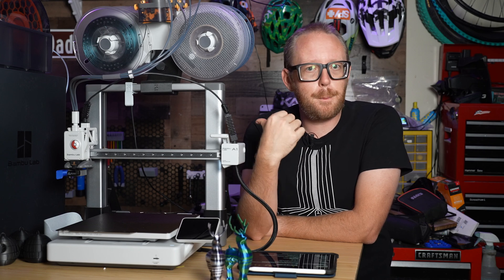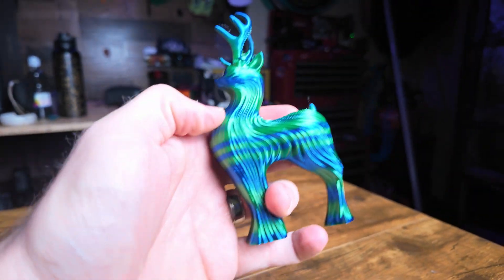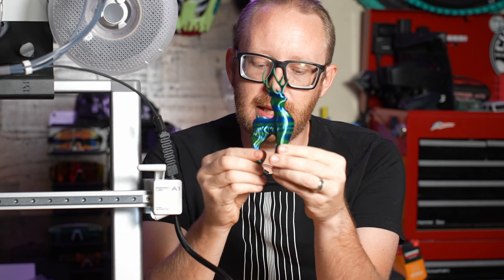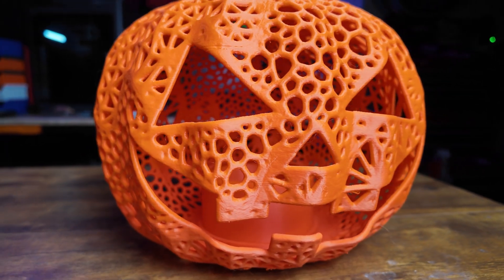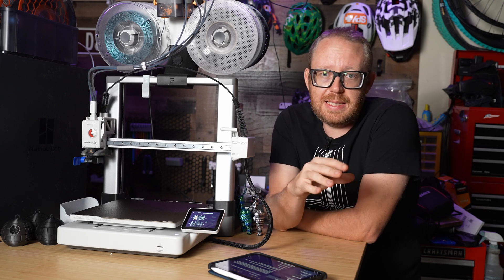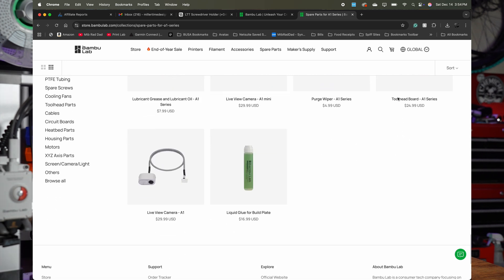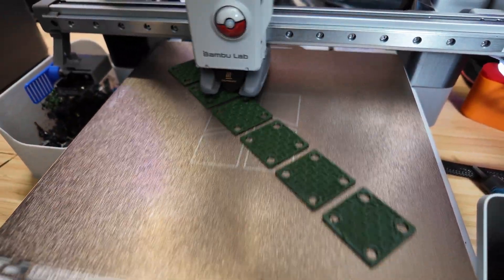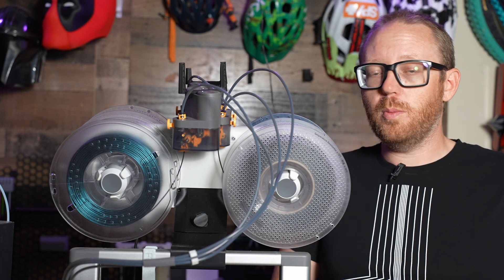Why the Bambu Lab A1 is Perfect for 3D Printing Beginners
The Bambu Lab A1 3D printer is an exceptional choice for beginners and experienced makers alike, offering features like auto bed leveling, active flow rate calibration, and a magnetic PEI build plate for hassle-free printing. In this in-depth review, I share my experience after 500+ hours of use, covering print quality, supporting materials, and practical tips for setup and maintenance. I also test various prints, including intricate models like the Giga Benchie and a stunning Weeping Angel. Whether you're curious about the AMS Light add-on or considering this printer for a print farm, this review has you covered. Don't miss my honest take on its strengths, limitations, and must-know tips!